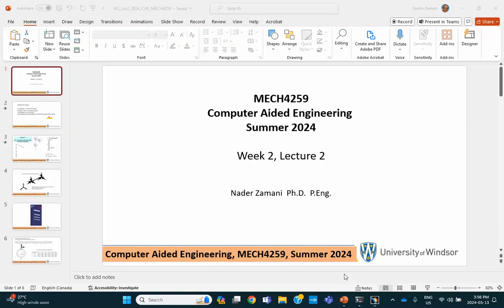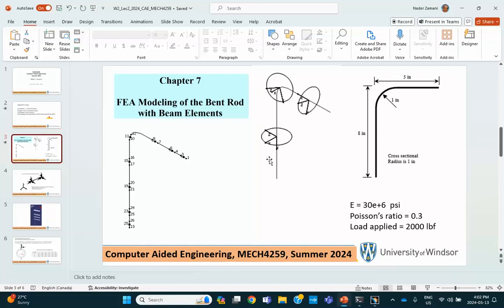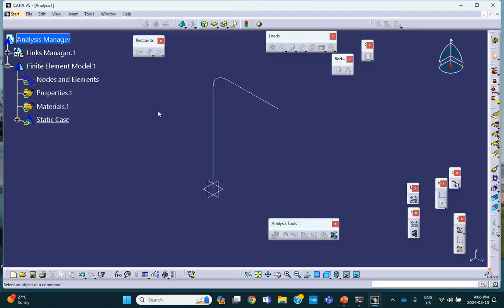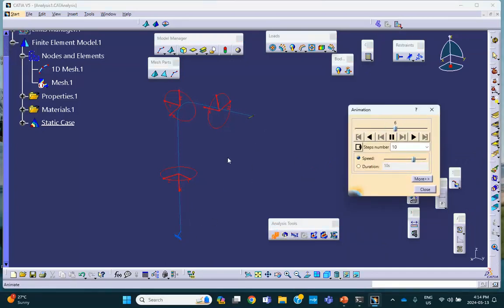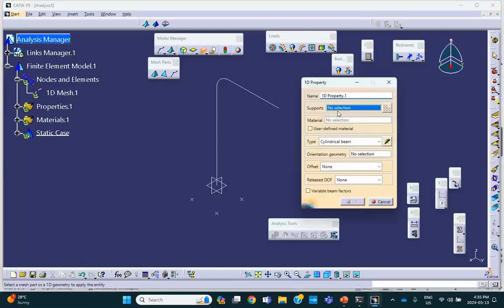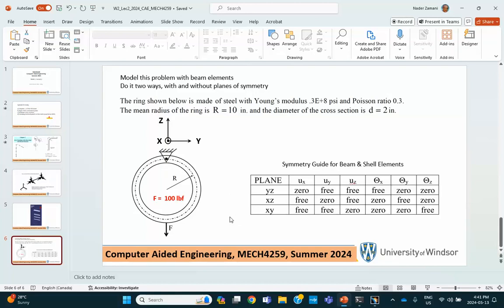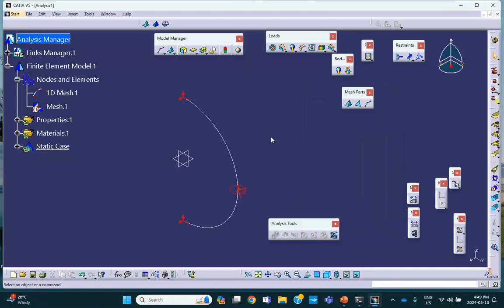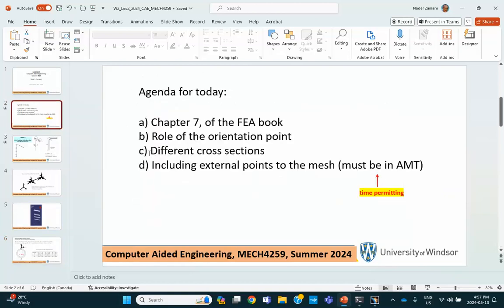Lecture 2 Week 2 CAE MECH4259 S2024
May 16